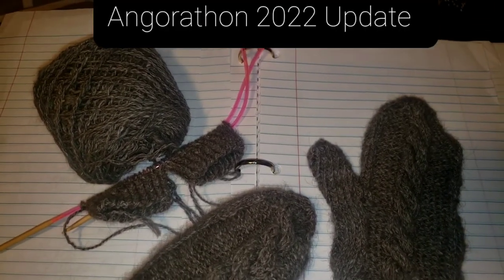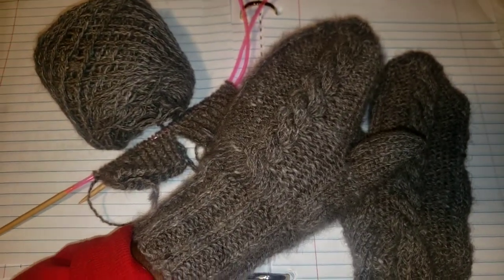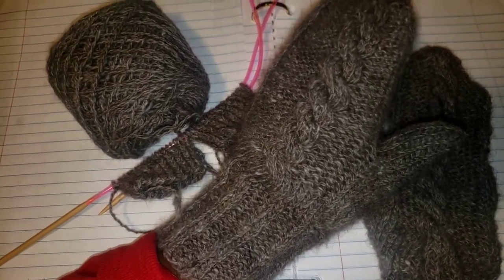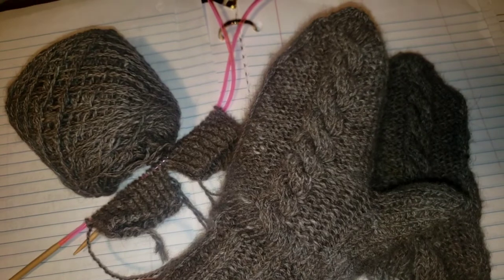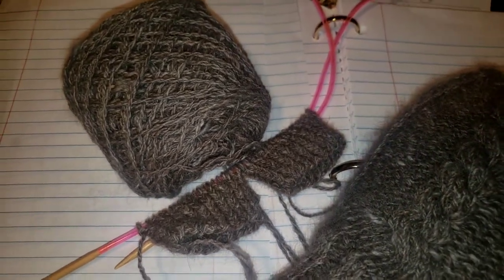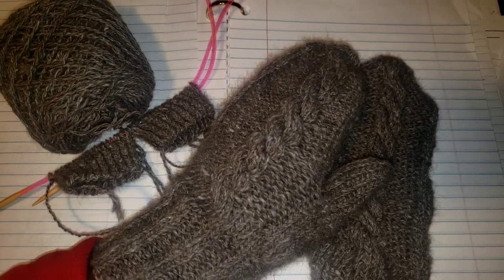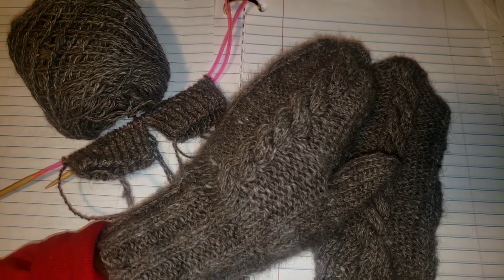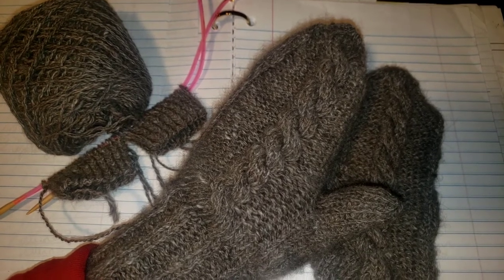Angorathon 2022 Update The Completed Project